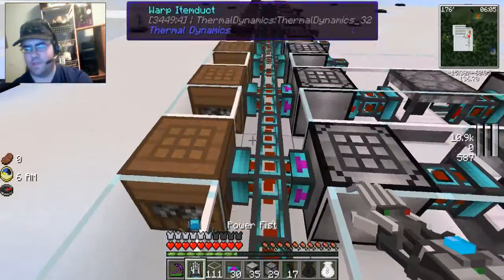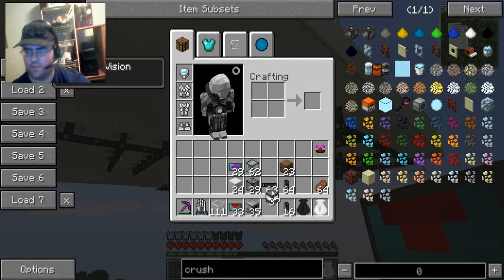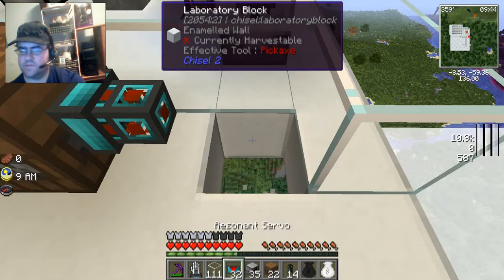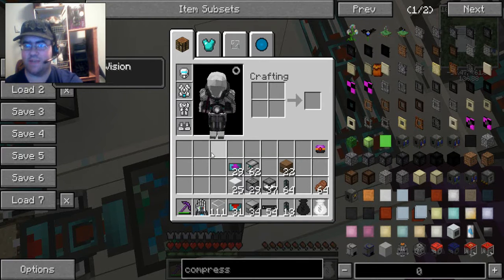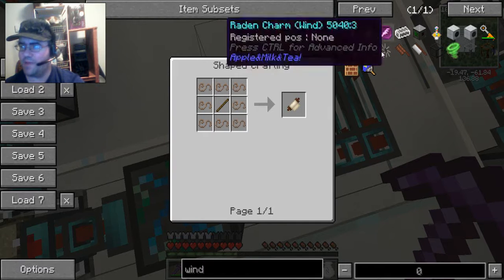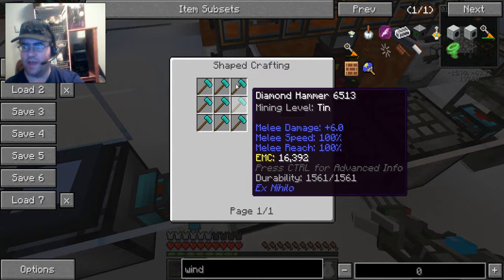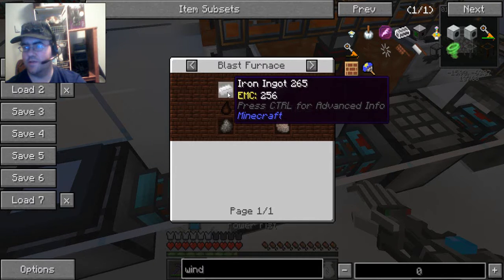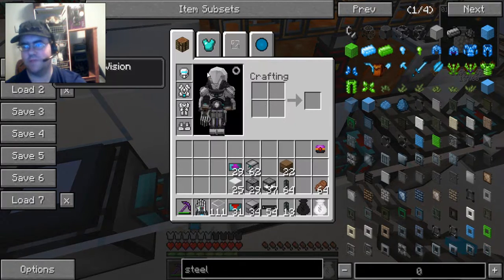Average Joe - Minecraft (Part 7) How to get Ex Astris Ingots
another round of automation for dummies like me. this time finding a work around for Ex Astris items how to turn them from broken into ingots. good for later.